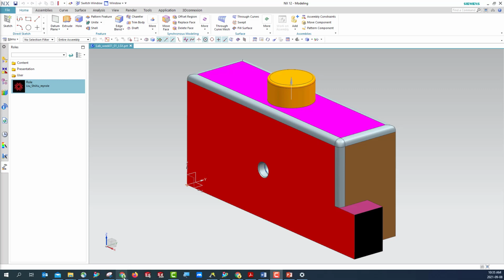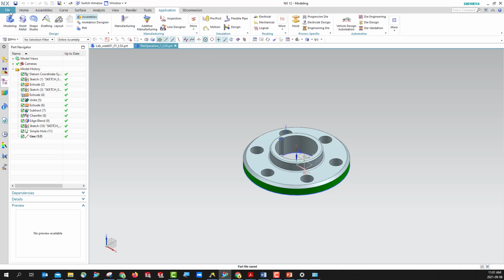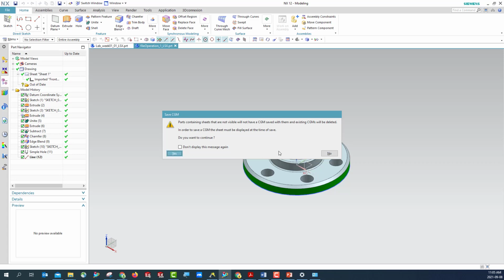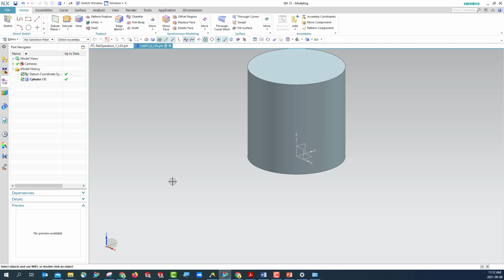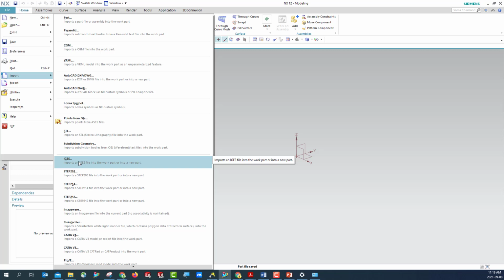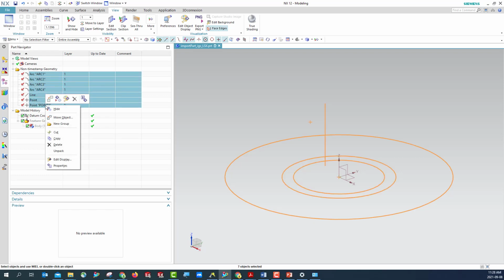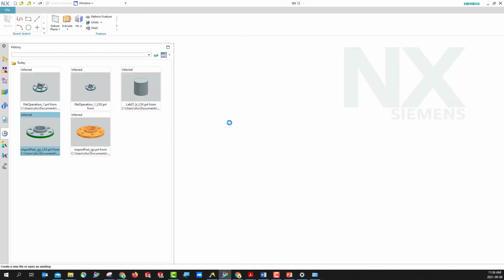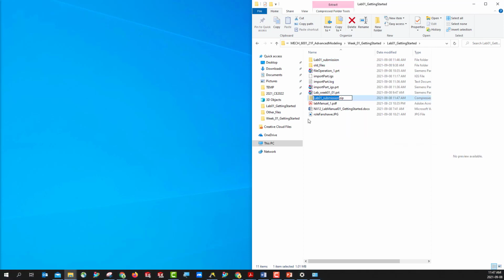Lab01 getting started part3